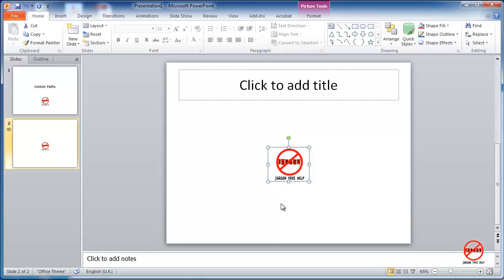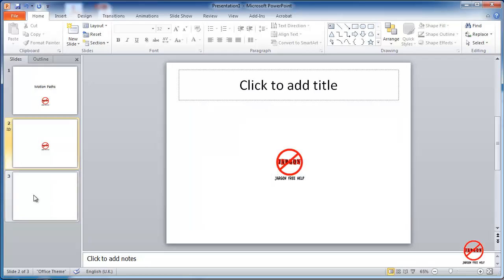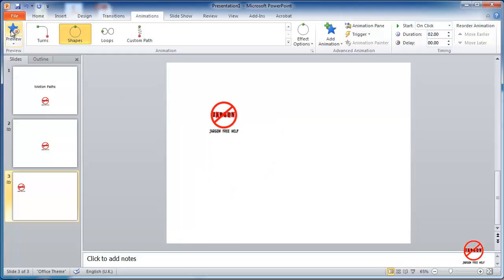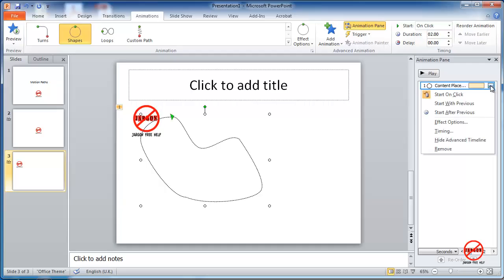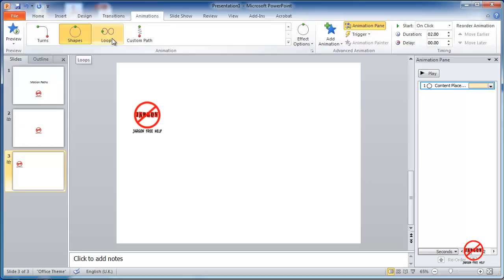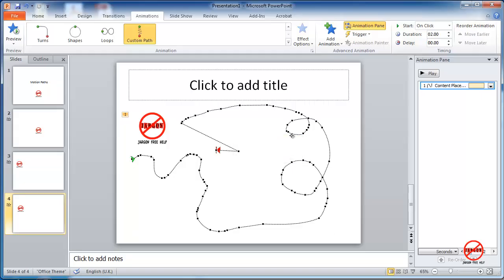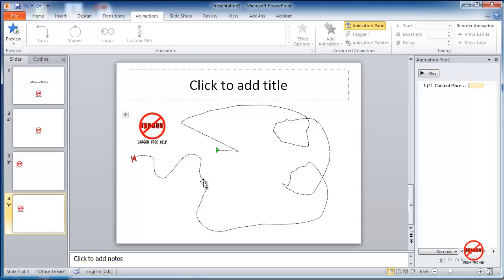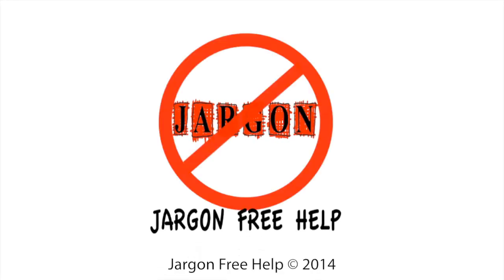PowerPoint: How to Use Animation with Motion Paths and Custom Paths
PowerPoint has some fancy animation but what if you had something specific you wanted to create, perhaps you want it to do a loop the loop or do in a particular direction. This is where motion paths come in handy and with the custom paths you can create your own. shows us how.